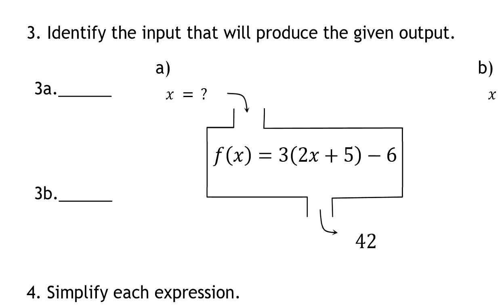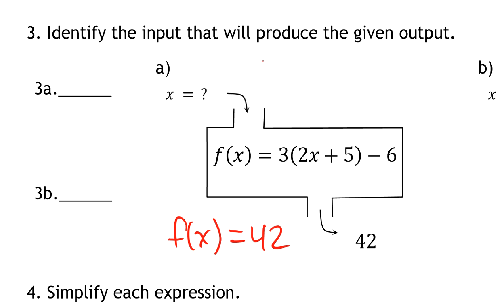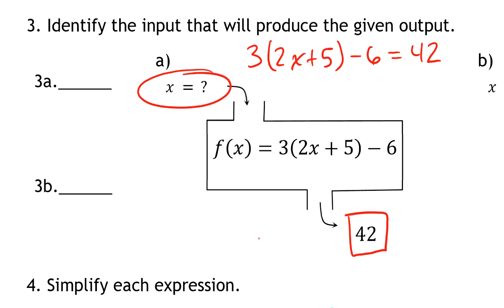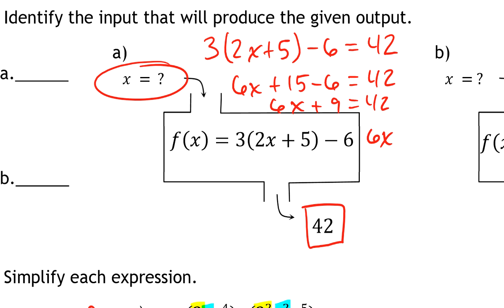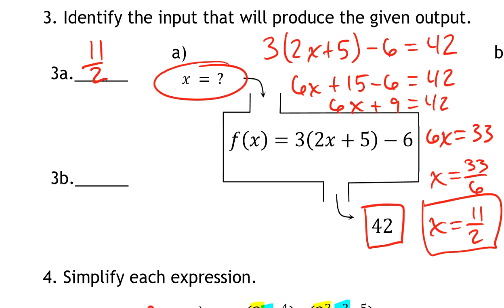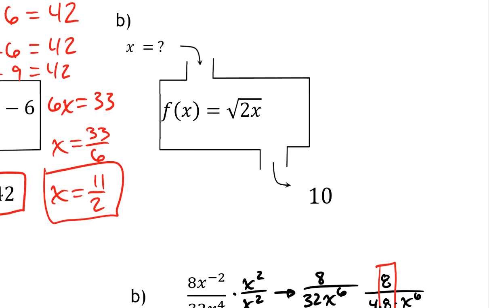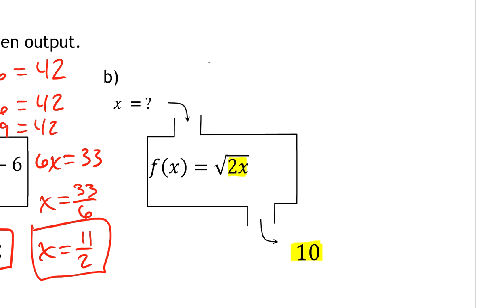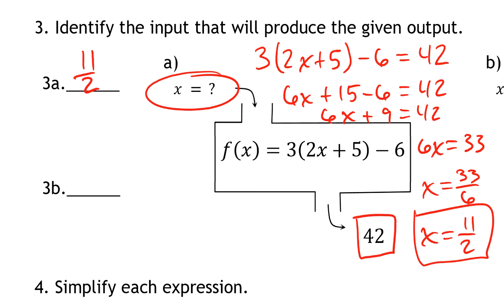H C2 T 3